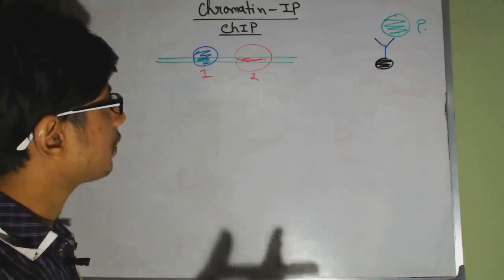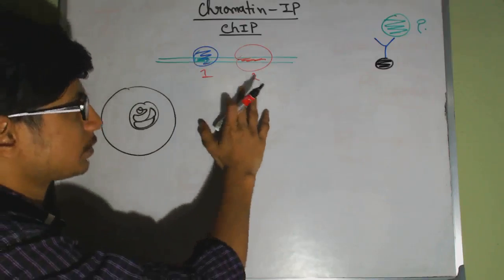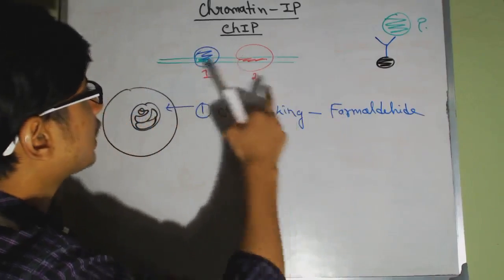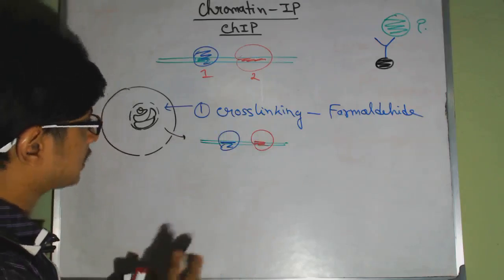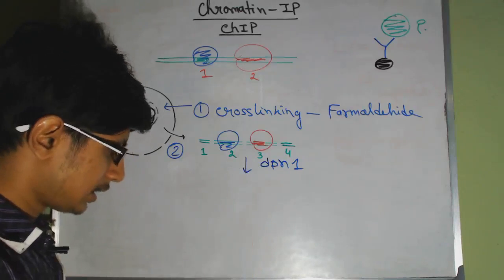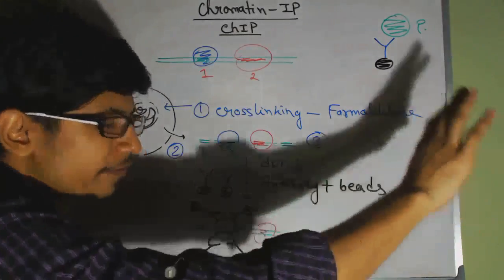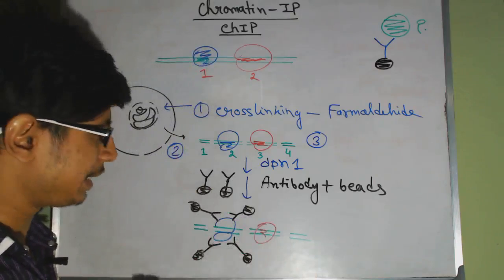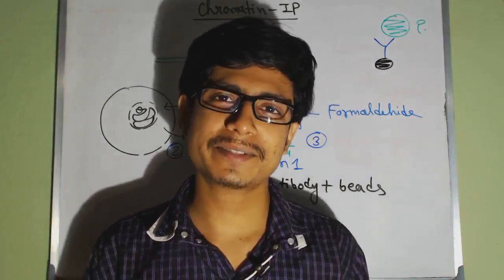Chromatin Immunoprecipitation (chip assay)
Chromatin Immunoprecipitation (chip assay)- This lecture explains about the chromatin immunoprecipitation technique also known as Chip assay. it involves the antigen antibody reaction to precipitate chromatin structure.
Chip assay principle and mechanism is well explained along with the importance of the chromatin immunoprecipitation assay.